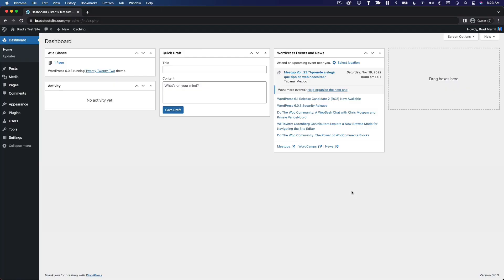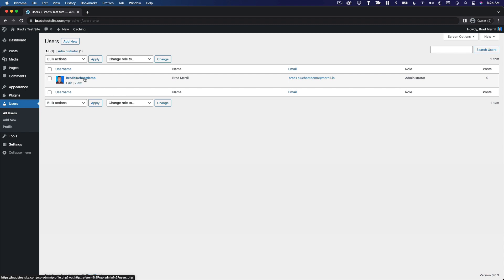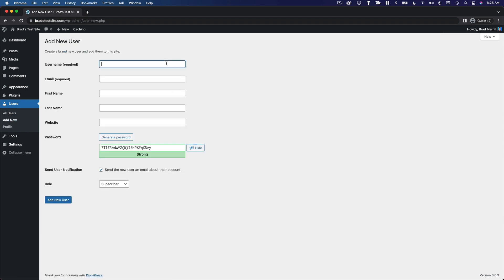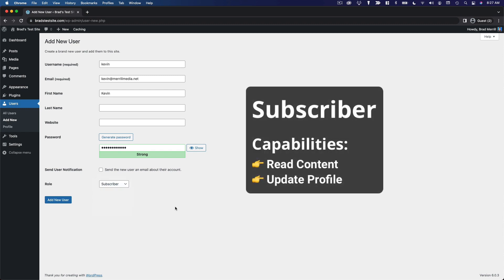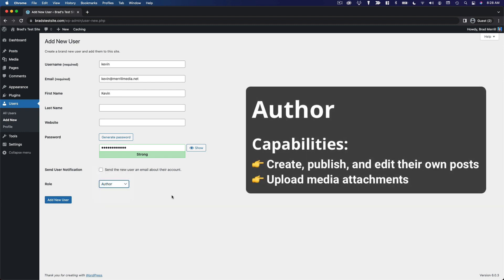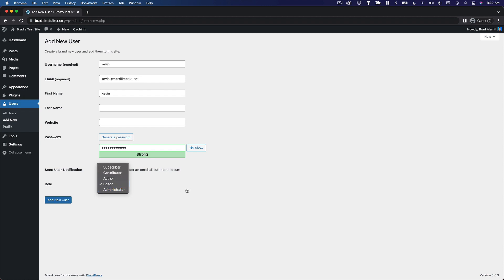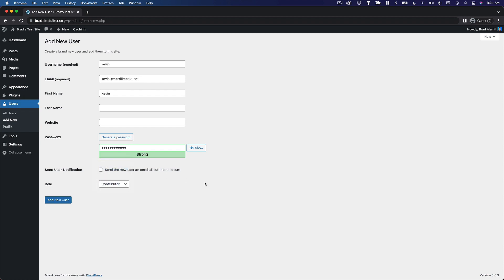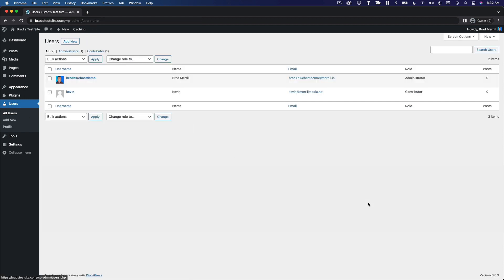Managing Users In WordPress: User Roles Explained | WordPress Masterclass Part 25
Course Tools & Resources WordPress offers the ability to add additional users to your website for a variety of purposes. In this video, we'll cover the process of adding users, including an overview of the various roles and privileges you can assign to your users.